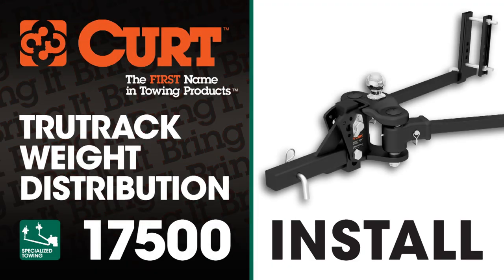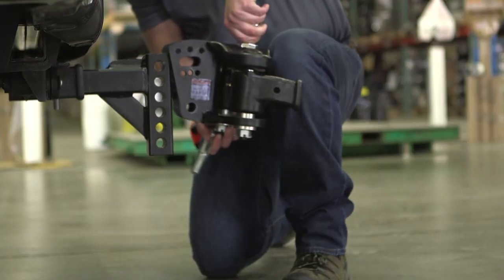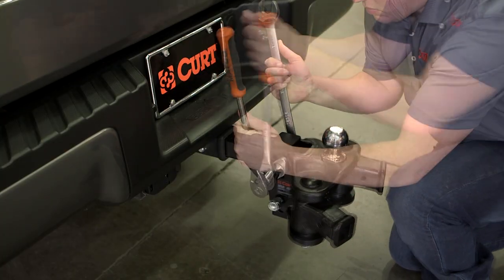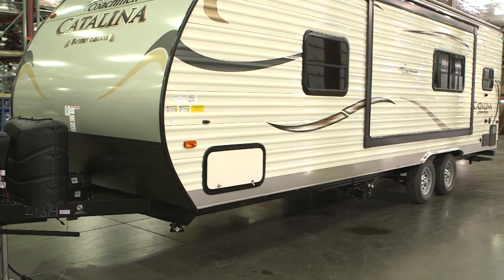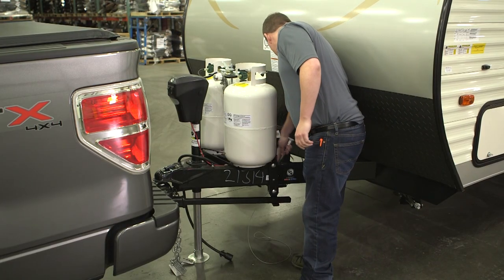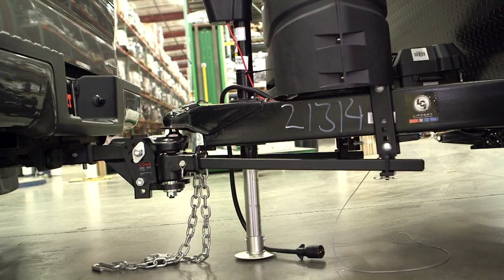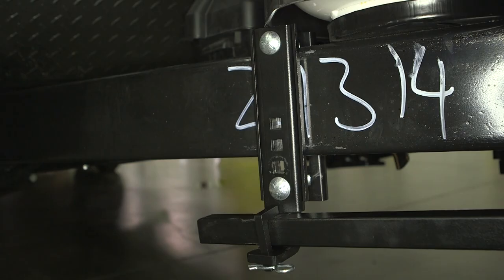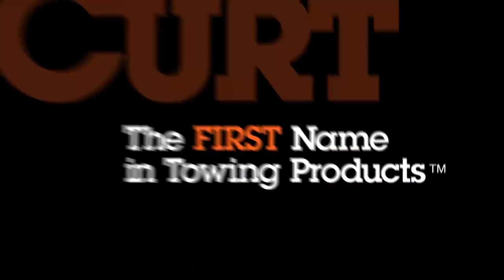CURT TruTrack™ 4P Weight Distribution Hitch Installation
This video depicts the installation of the CURT #17500 TruTrack™ 4P Weight Distribution Hitch. This install will the same for #17499, #17500 & #17501.

MAINTENANCE:  Keep the socket-mounted ends of the spring bars and the lock pins in the head assembly free from dirt and well-lubricated. Excessive wear in this area may indicate an overload or inadequate lubrication.  Keep the head assembly exterior clean. Do not allow dirt or stones to lodge between the spring bars and the head.  Keep hitch parts painted to prevent rust and
maintain a good appearance. Do not paint over labels.  Keep lift brackets clean and lubricated to ensure ease of operation.

Special Notes:
All Steps must be followed to ensure correct function.  To verify proper installation once installed, test by connecting a test light or properly wired trailer.

CAUTION: The tongue weight rating of the spring bars represents the capacity of a pair of bars, not an individual bar. Always use a pair of spring bars and be sure they are of the same weight ratin

Looking for help with your weight distribution hitch setup? Here's 8 easy-to-follow steps